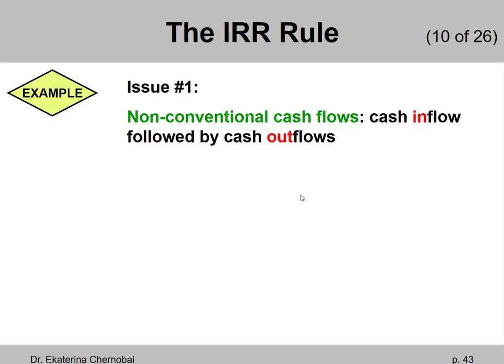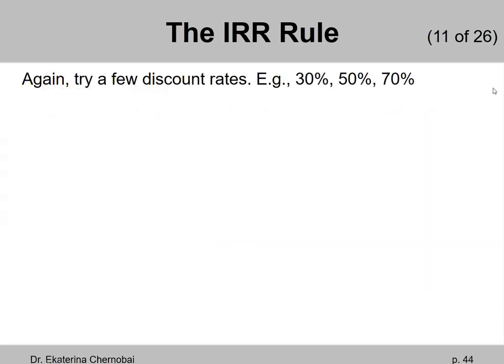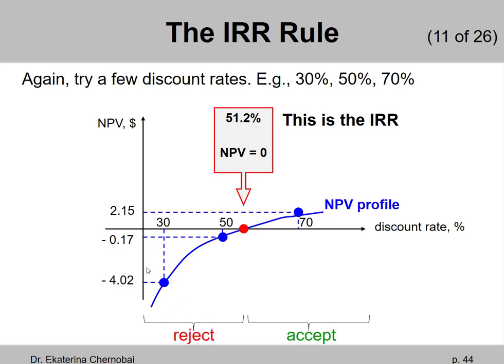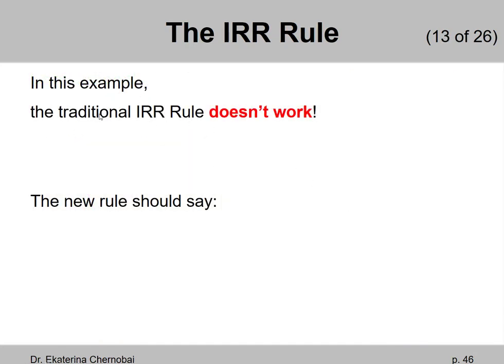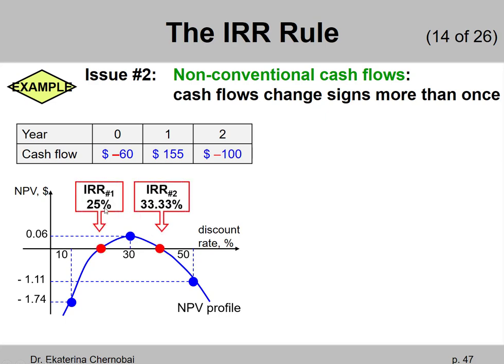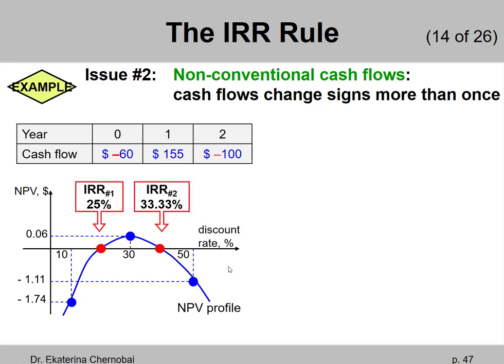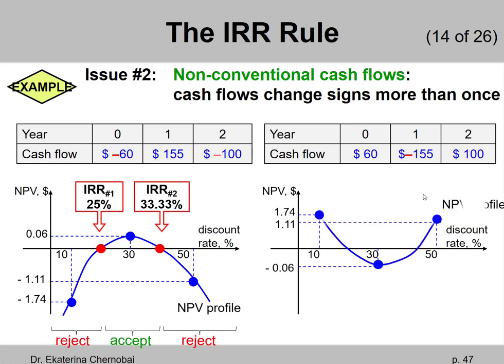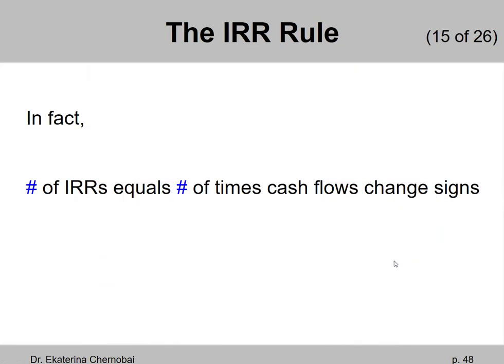(14 of 20) Ch.9 - IRR approach issues: 2 types of non-conventional projects